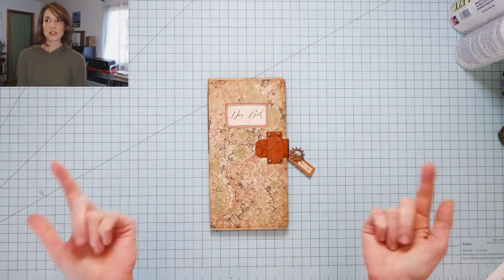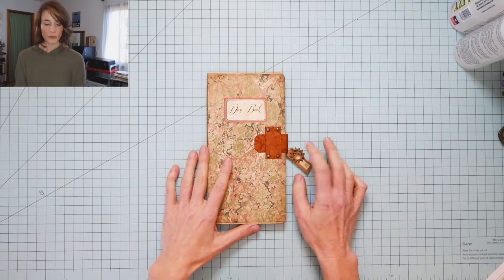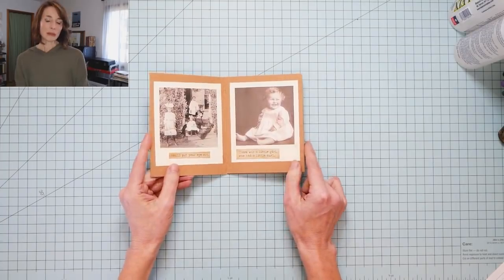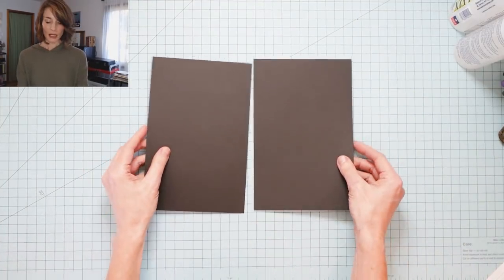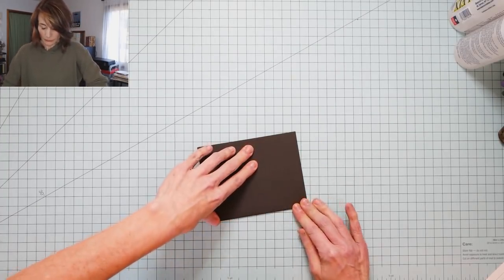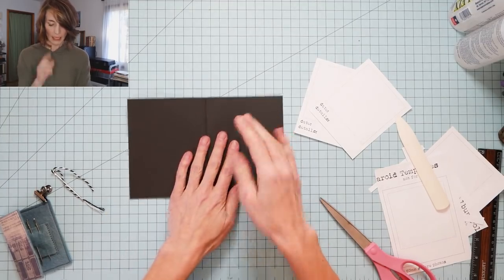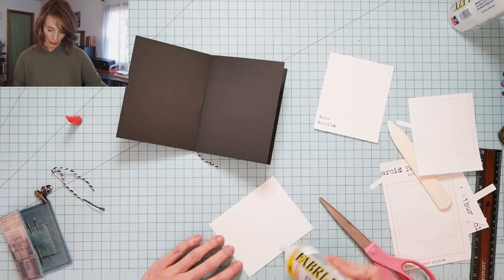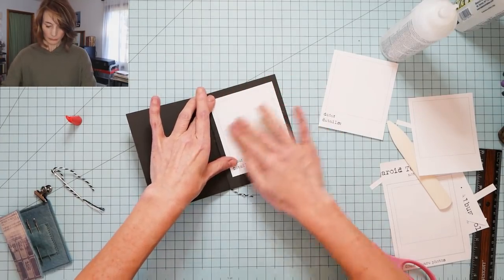Tutorial - Book-ish Ideas for Craft Shows and Gifts - craft with me!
*if the video looks blurry, click on the gear icon, bottom right corner and make sure quality is set to 720p.  Sometimes the video will be blurry for the first few minutes after uploading...nobody seems to know why!*

*Polaroid Mini Album:
1 piece of black cardstock (8.5"x11") cut in half to make two pieces measuring 5.5" x 8.5", folded in half together.   This will make up to 7 Polaroid pages, add more, if desired. (see project in Polaroid Brag Book link above for more details)
Polaroid templates will fit 3.25" or 83mm square photos.

*Letters to... (son, daughter, grandkids, mom, dad, grandparents, etc.)
Cover pieces were 4 1/2" x 5 5/8" or 114x143mm
Pages inside were 5 standard US copy paper (8.5x11") cut in half lengthwise and folded in half together.